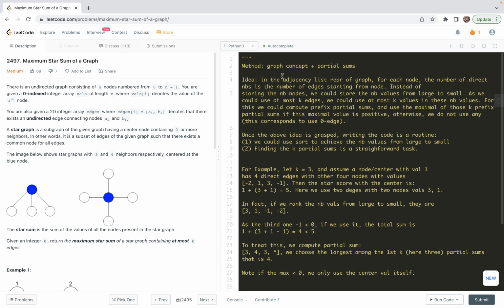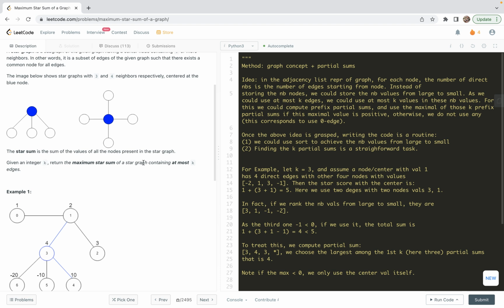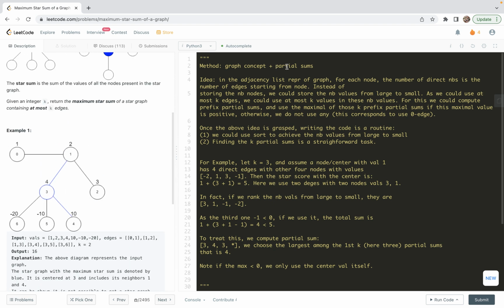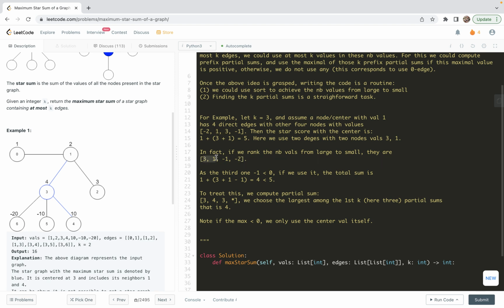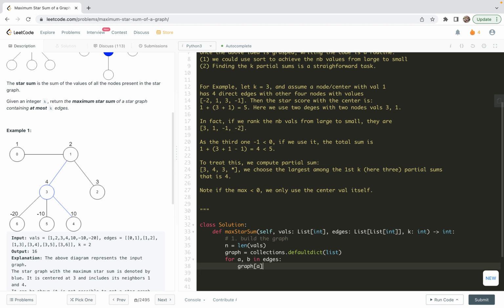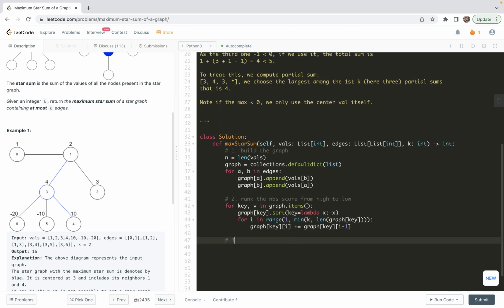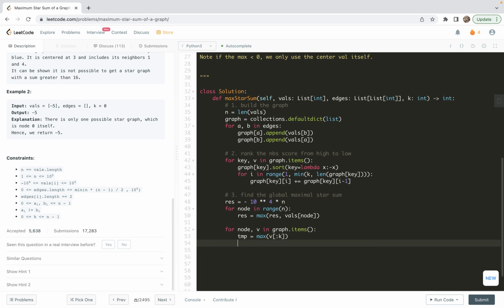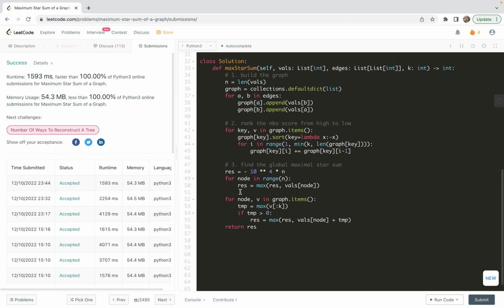leetcode 2497. Maximum Star Sum of a Graph - graph concepts and partial sums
Python solution to Leetcode Problem 2497 - Maximum Star Sum of a Graph.
To treat "using at most k edges", we used the partial sum trick.